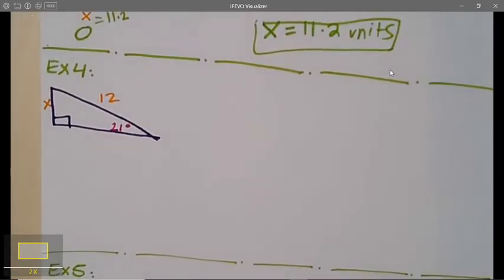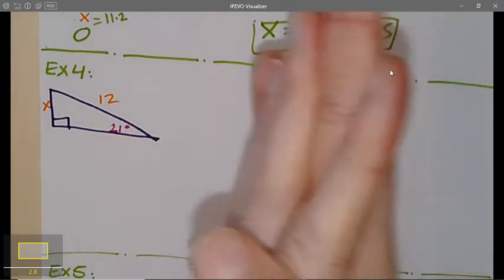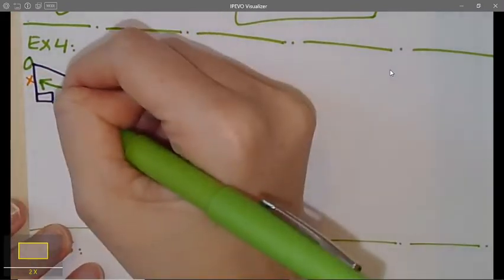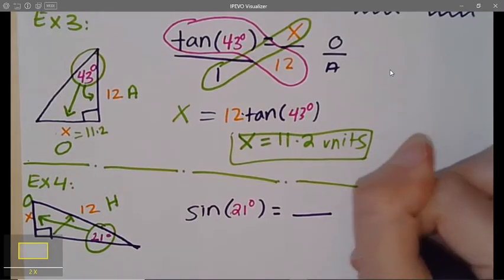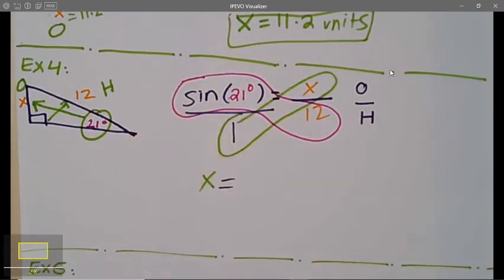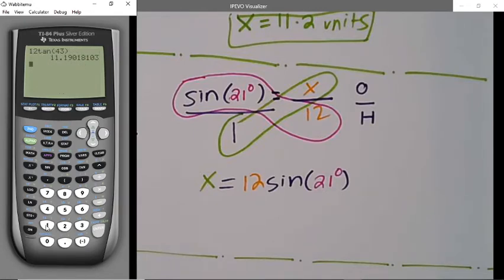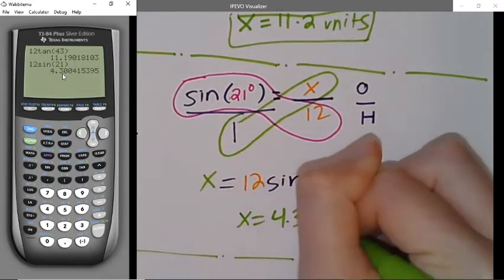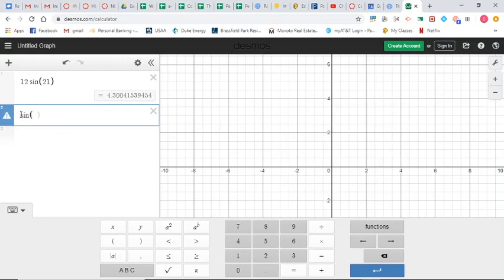Sine, Cosine, and Tangent Ex 4